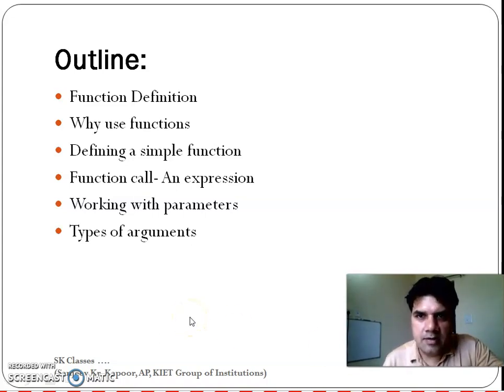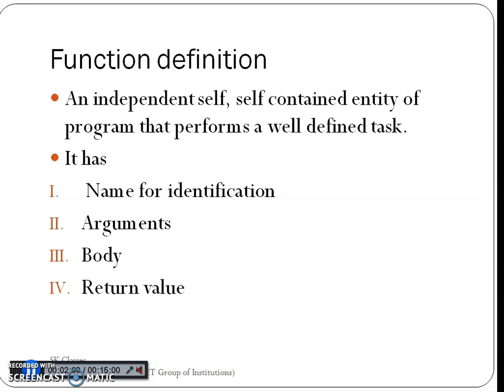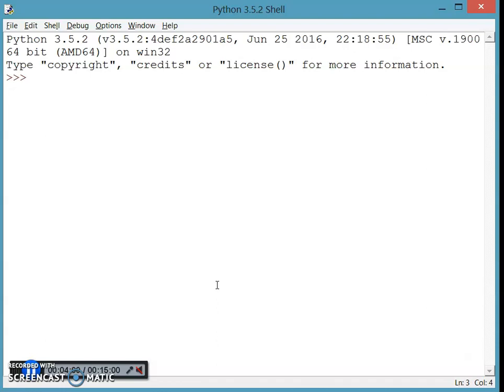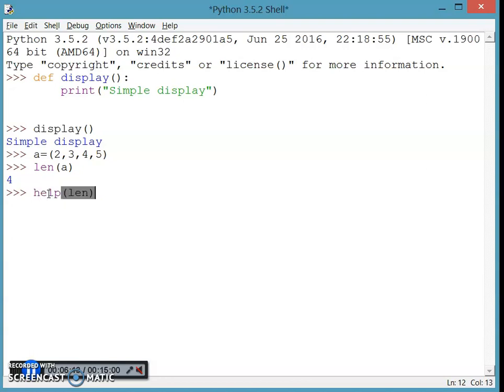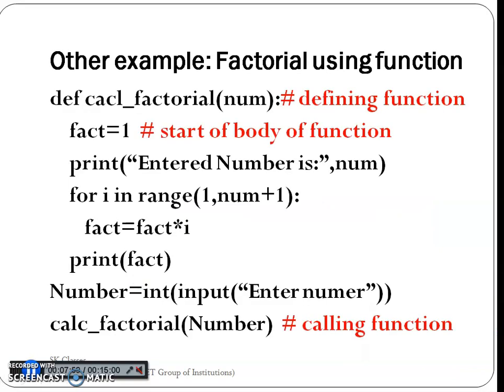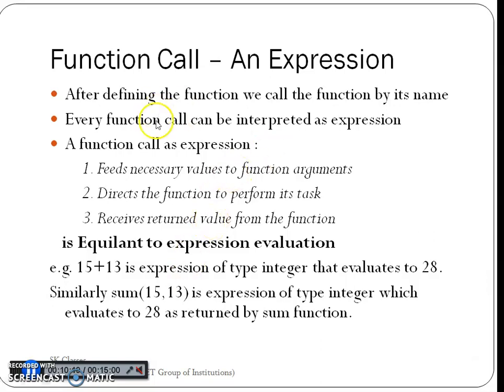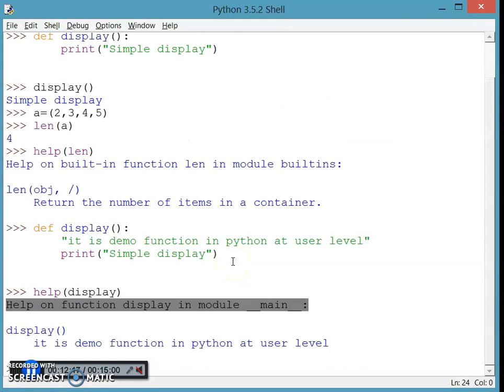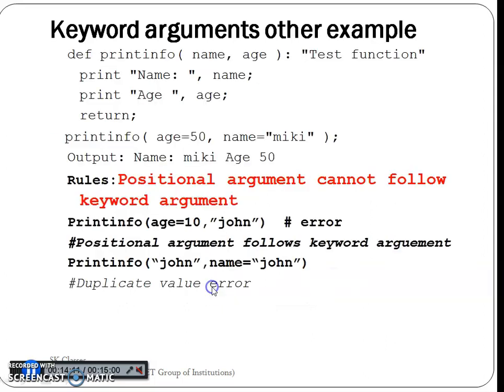User Defined Function in Python Part 1